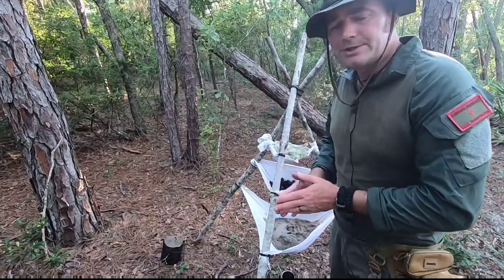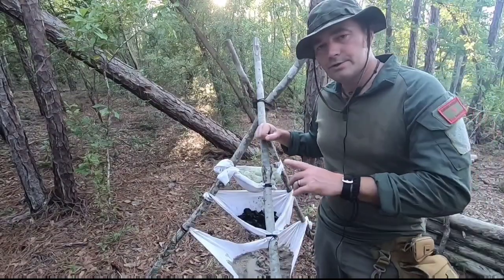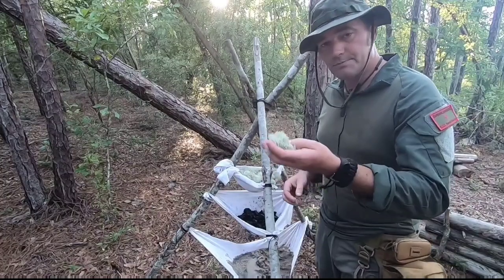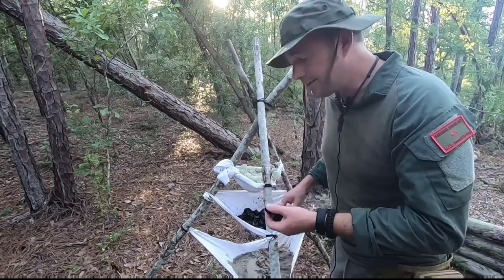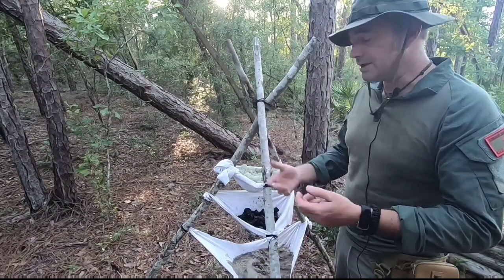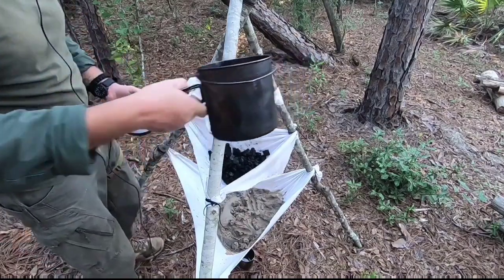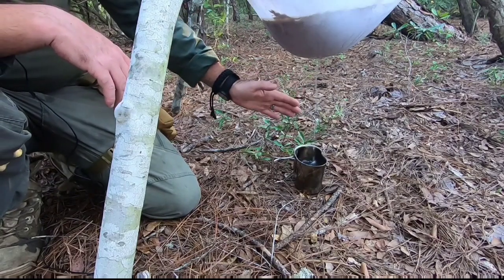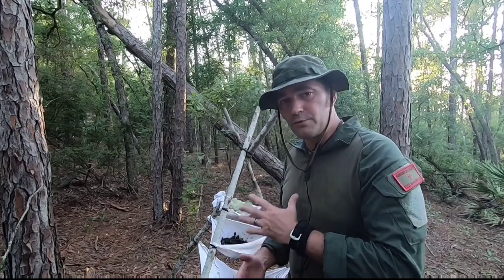Three Tier Water Filtration In The Bush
Three Tier Water Filtration In The Bush. Water is key in survival.

MIRA Saftey
CBRN Gas Masks and Suits

Sawyer Mini Water Filter

For Emergency Longterm Emergency Food:

4Patriots Emergency Longterm Food
3 Month Supply

Faraday Defense
Emp Protection for your Equipment and material to creat your own.

4Patriots
Patriot Power Generator 1800 + Free Sidekick (Payment Plan Offer):

My Medic
Myfak Pro

For Unlimitedville High Speed Internet.